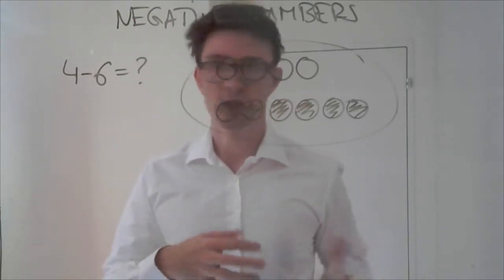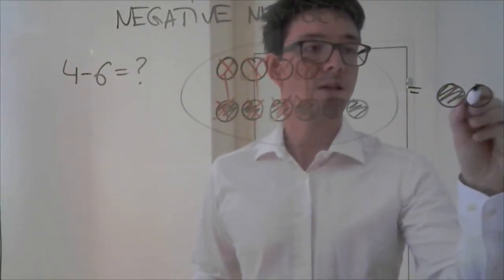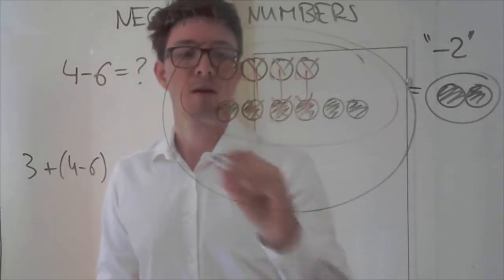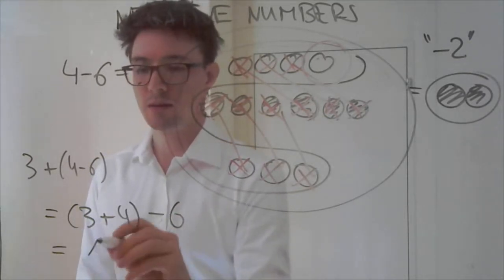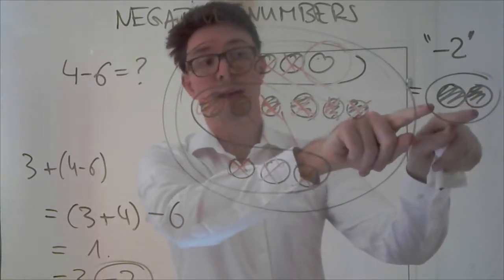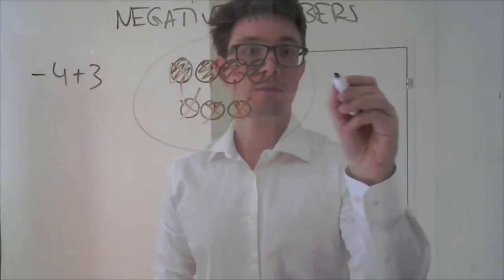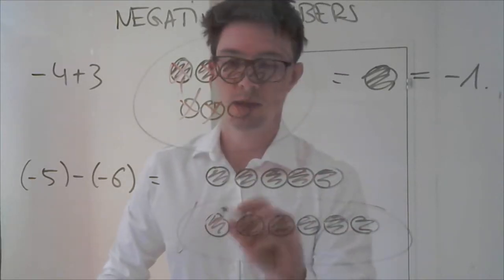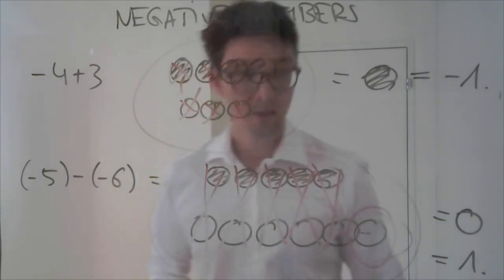Visual Algebra 5: Negative Numbers